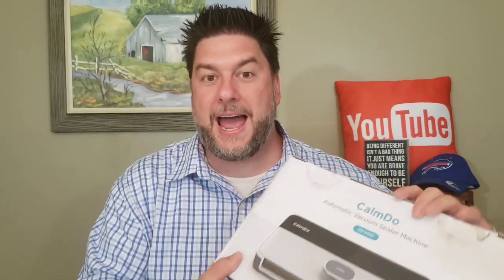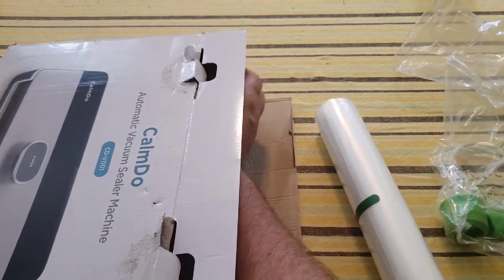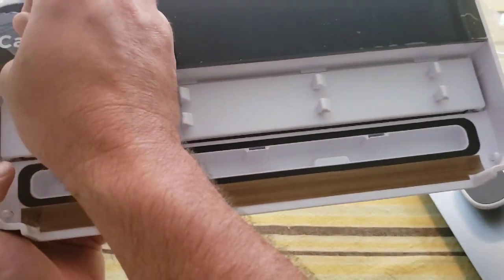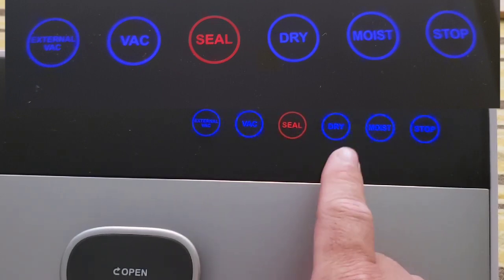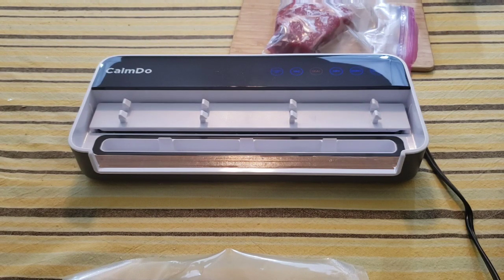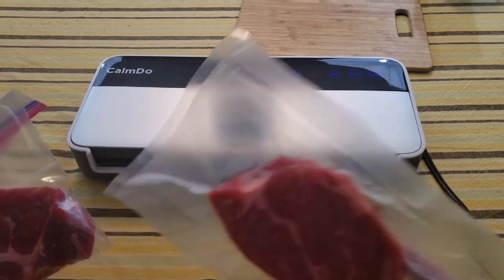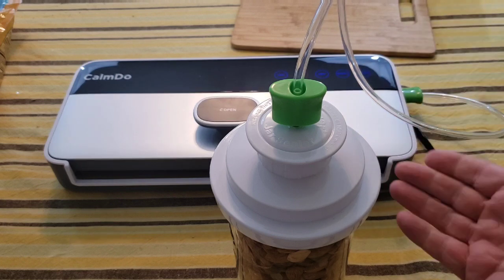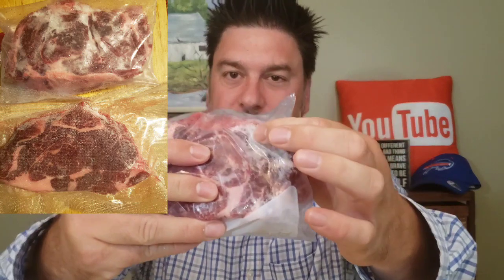Calmdo vacuum sealer review: works like a food saver [166]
Hey there,
In this video I take a look at a vacuum sealer by the company Cando. The vacuum sealer can be used to seal dryer moist foods. The calmdo vacuum sealer also has an external port and hose to seal main jars (mason sealer lid sold separately) or packing bags. The vacuum sealer retails on amazon for under $80.

Video Editor - FilmoraGo
Thumbnail - Canva